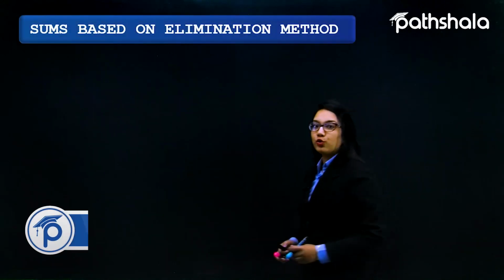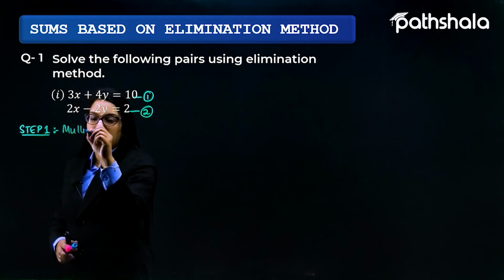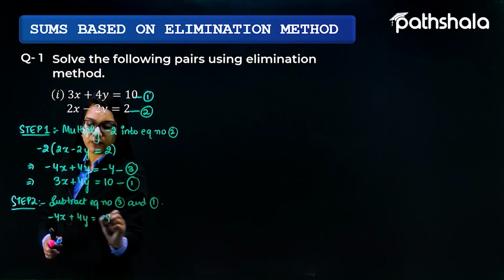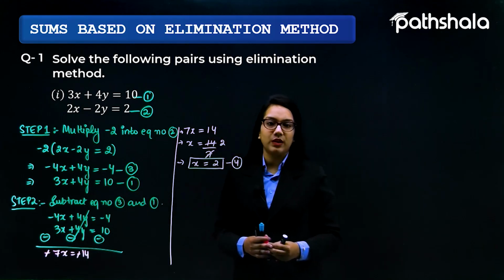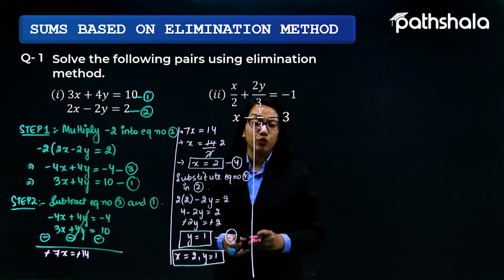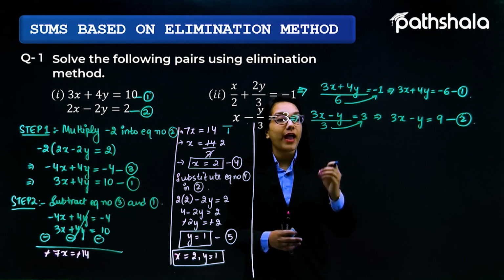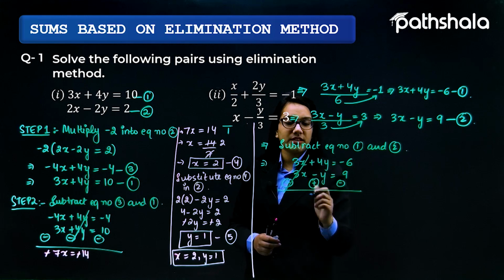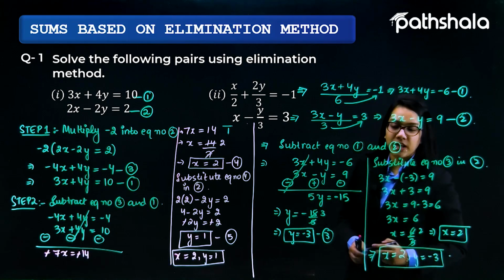Sums (Question-1) | 3 Pair of Linear Equation in Two Variables | Maths | Class 10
Subject : Maths
Chapter :   3 Pair of Linear Equation in Two Variables
Topic Name :Sums (Question-1)